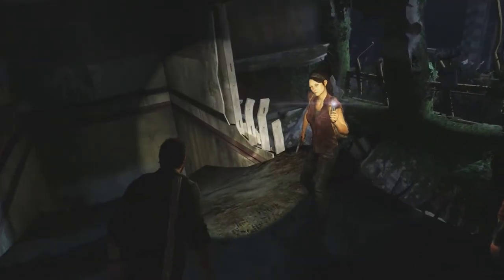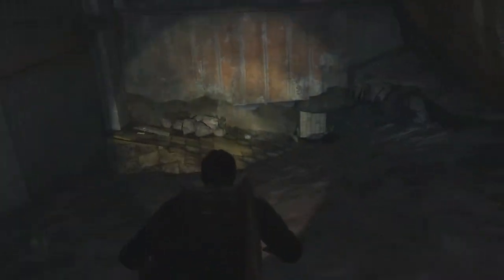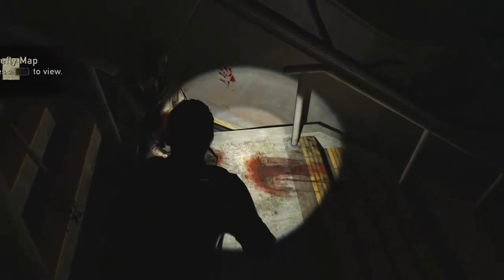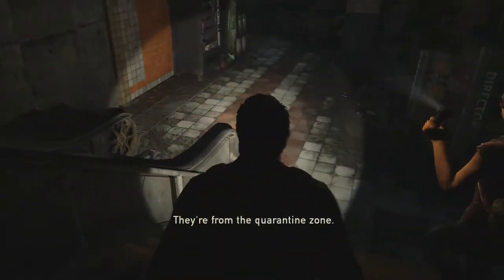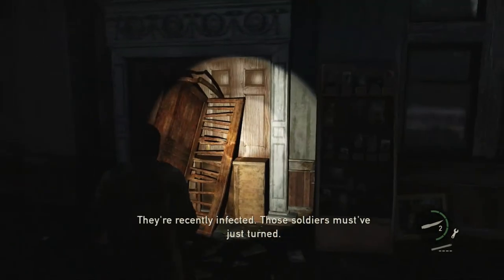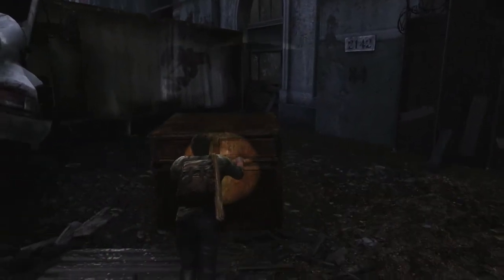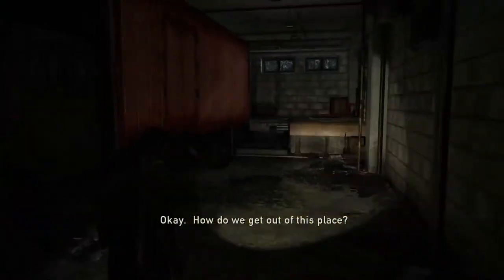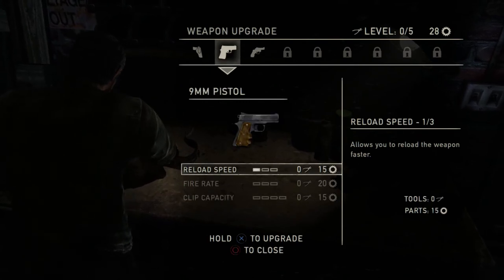The Last Of Us(5) - Sneaking Past Clickers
Descriptions been edited by Drake

N/A

Friends!

Happy Outro - Happy Happy Game Show - goo.gl/8Mj5Ae
Horror Outro - Vanishing - goo.gl/oPc2Ra